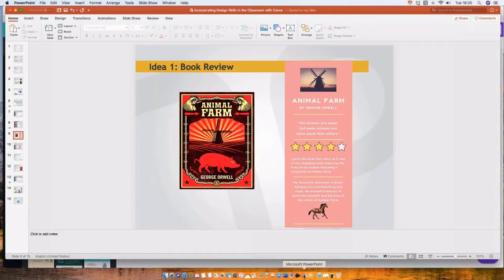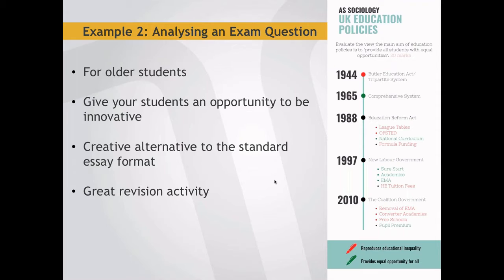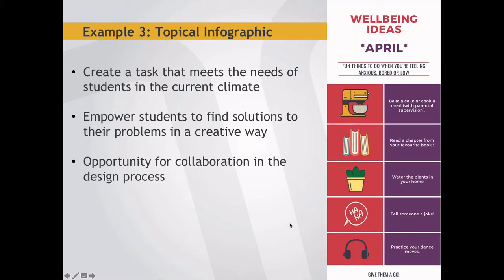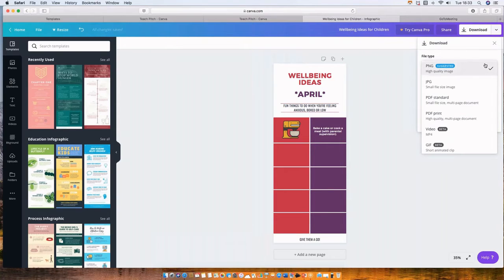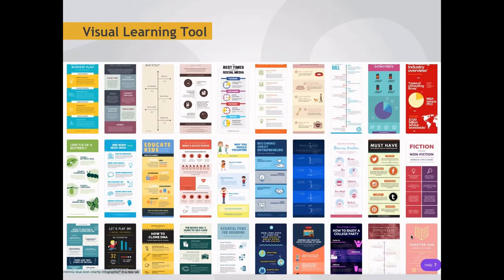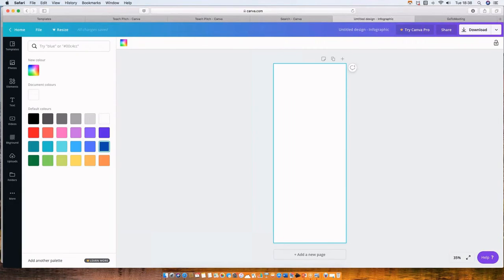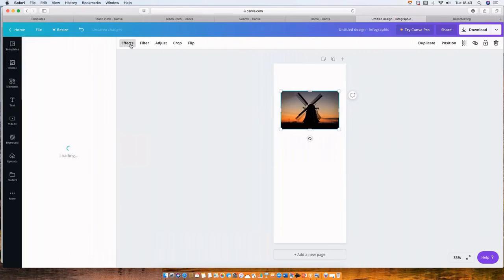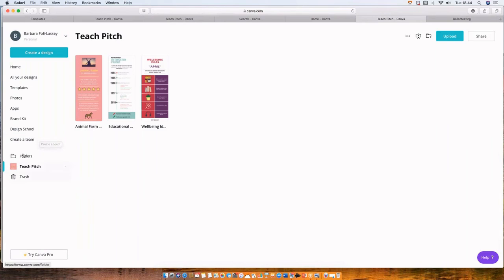How to use Canva in the Classroom | Part 2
If you have not seen Part 1 - here is the link you need:

Whether you’re a teacher or student, Canva makes it easy to create, collaborate, and communicate visually in the classroom and beyond.

Learn how to use Canva in the classroom.
Through this tutorial Barbara will encourage all subject teachers to confidently implement digital creativity in the classroom.

Barbara Foli-Lassey
Barbara is an educator with 9 years’ experience teaching Humanities
in Secondary and Sixth Form schools. As a Middle Leader, she is responsible for developing and delivering staff continuing professional development (CPD) sessions on best classroom practices and training teachers to use various innovative IT education software.

If you’re an educator looking for additional support with using technology in your classroom